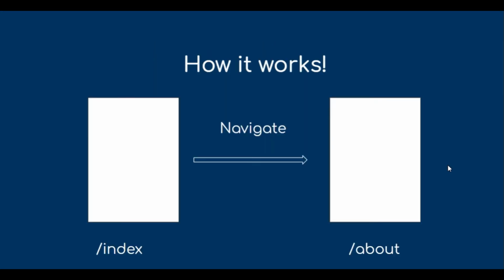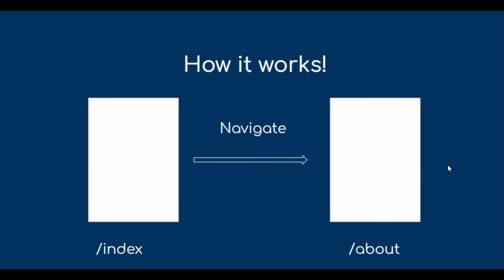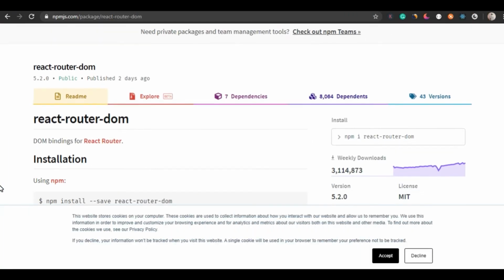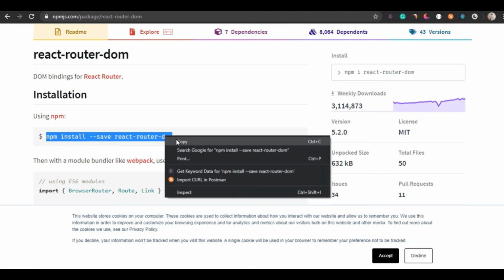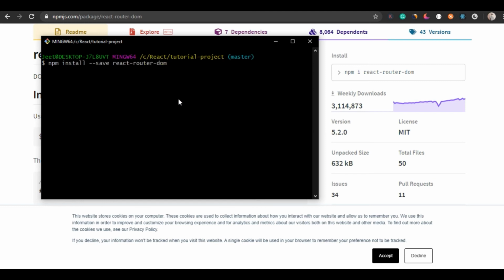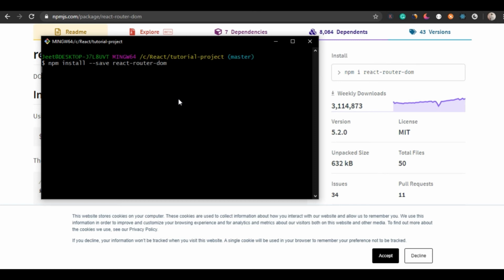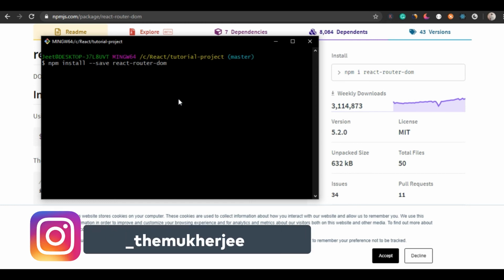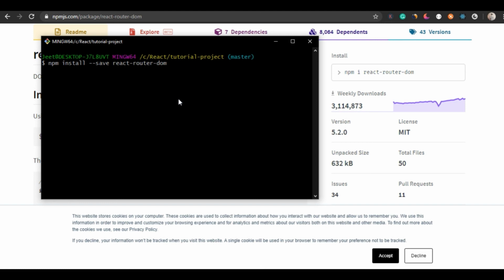17 - React Route - Part 1 - React JS With Materialize CSS - Beginner Course - _themukherjee